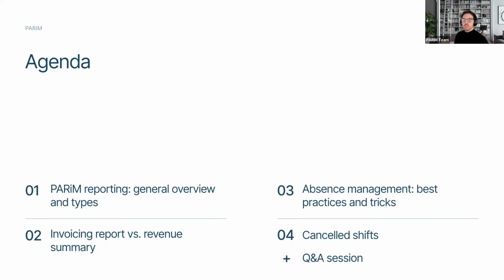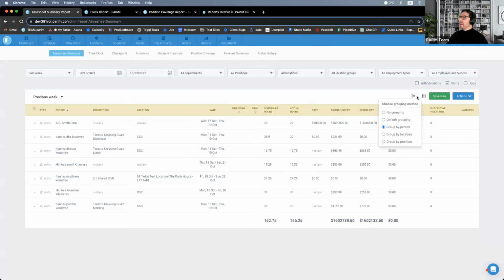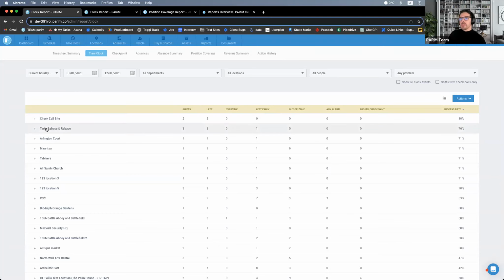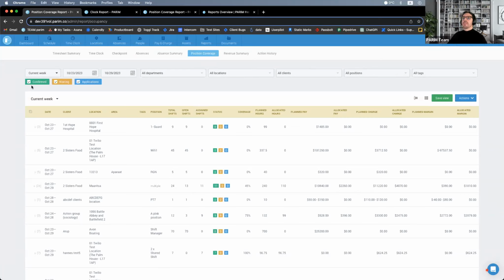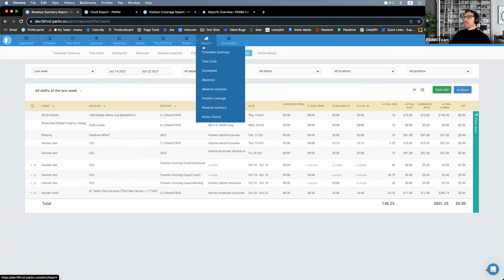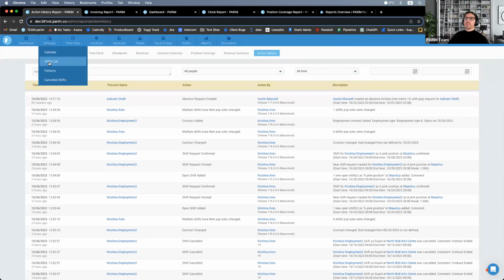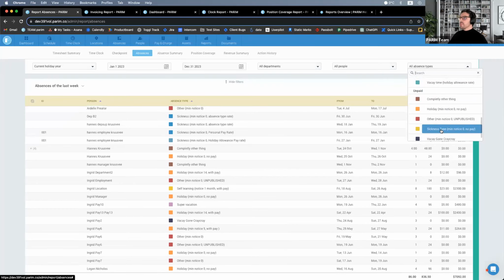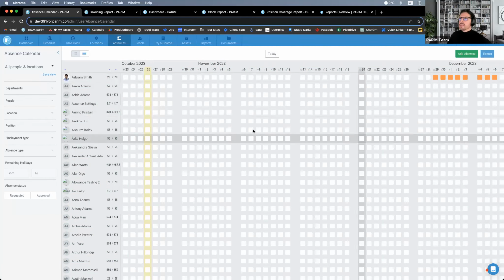Parim Best Practices: Mastering PARiM Reports and Absence Management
Our Onboarding Manager Austin Maxwell will help you make the most out of Parim Workforce Software!
In this Webinar, you will discover the best reports that Parim offers to increase the efficiency of your operations. Our focus this time is on Parim reports that can bring more transparency to your business processes and help you operate the data within your organisation much faster.
We'll also introduce you to the best approaches for the management of absences and cancelled shifts.

Click on play and learn:
✅ how to work with reports for live data collection and analysis, to speed up the important business decisions
✅ different types of reports that PARiM provides, like Invoicing report and Revenue Summary
✅ best practices for smoother absence management processes
✅ tricks for cancelled shifts handling